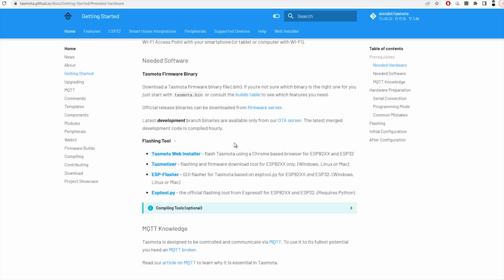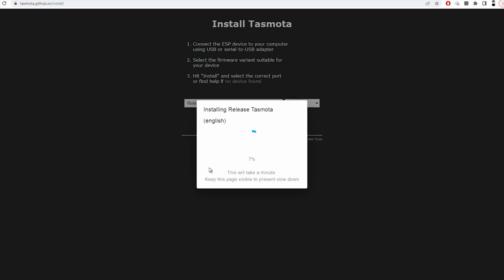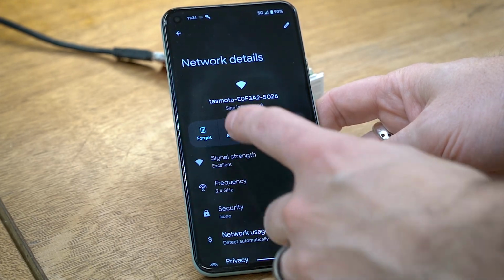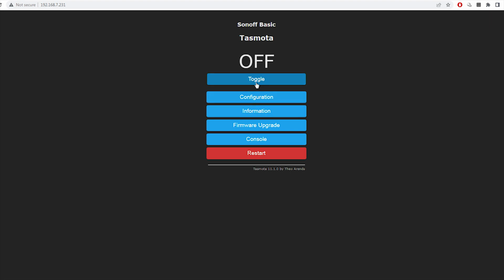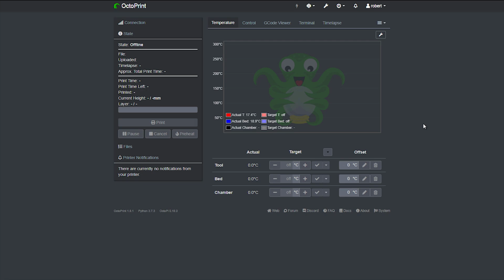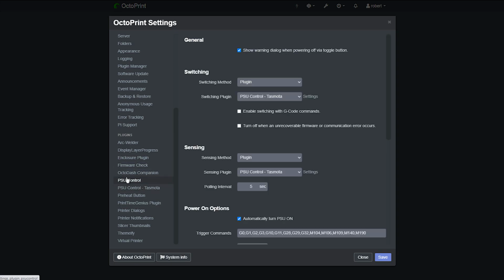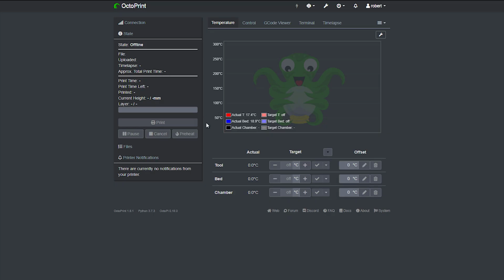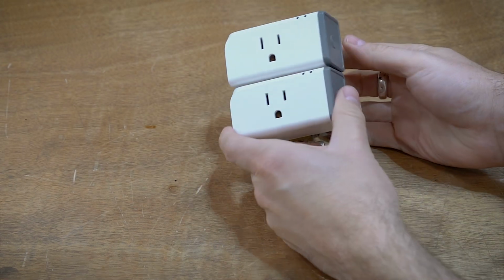Sonoff S31 Tasmota Flashing (Home Assistant and Octoprint)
In this video I show how you can install Tasmota firmware on an inexpensive Sonoff S31 smart outlet.  The process allows you to integrate the outlet with Home Assistant or Octoprint and doesn't rely on cloud services to function.

Sonoff S31 (single)
Sonoff S31 (2-pack)
USB to Serial Adapter
Flux Pen and Solder Wick

My Favorite Tools

00:00 Intro
01:06 Necessary Components
01:43 Disassembly
02:14 Programming Header
03:02 Soldering Programming Wires
03:53 Double-Check Connections!
04:10 Install Tasmota Firmware
05:23 Connect to WiFi Network
06:22 Configure Tasmota (optional)
07:39 Octoprint Configuration
09:59 Octoprint/Octodash Demonstration